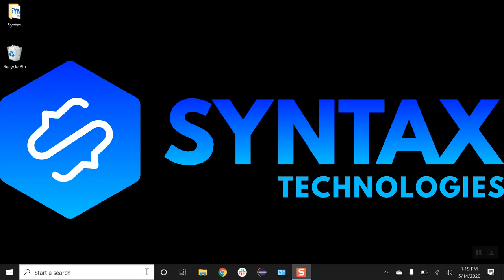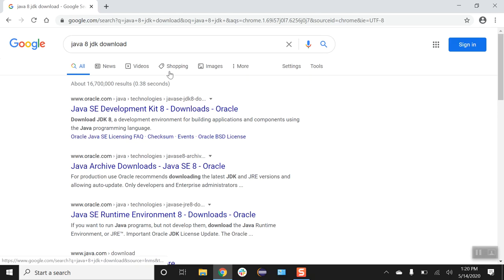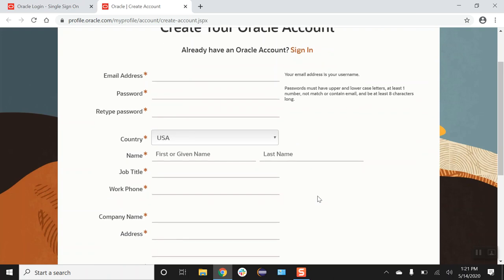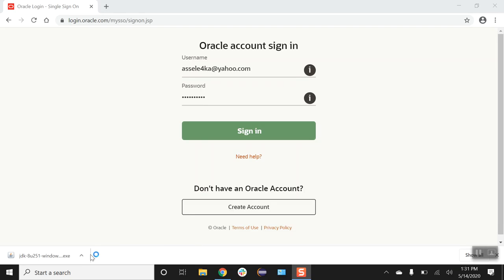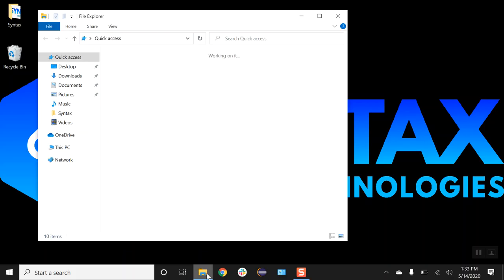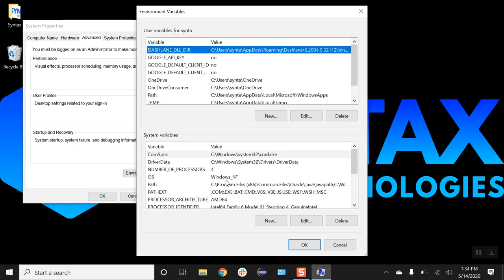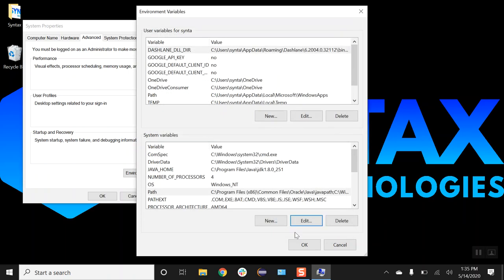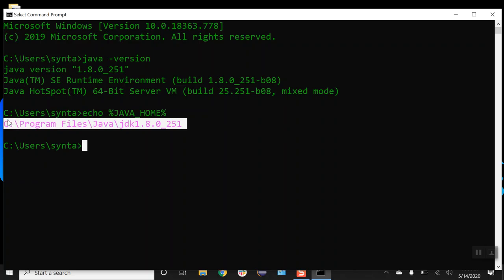How to Install Java JDK on Windows 10 | Java JDK Installation on Windows 10 | Syntax TV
In this Java JDK Installation on Windows 10, you will see step by step process on how to install Java JDK on Windows 10.